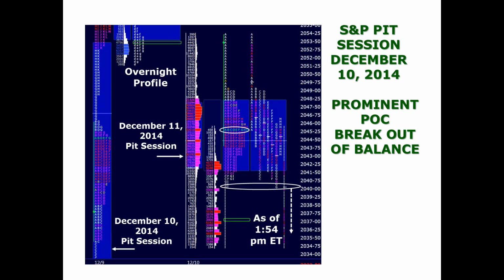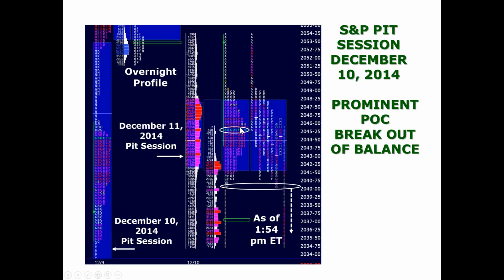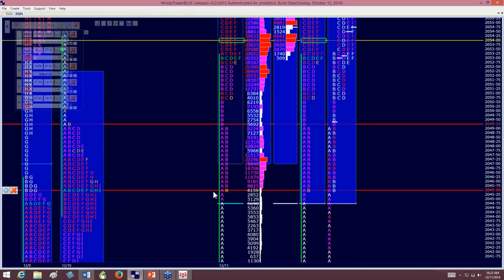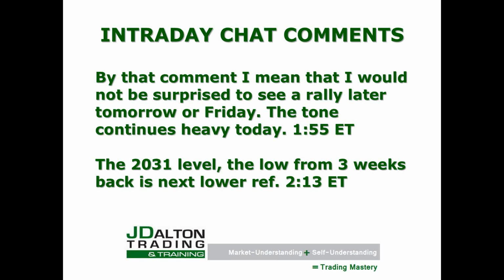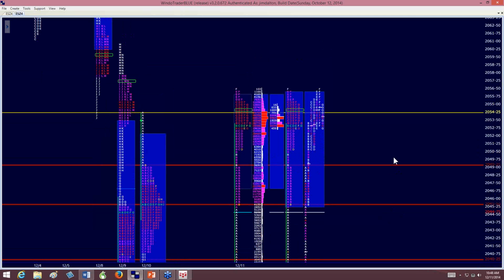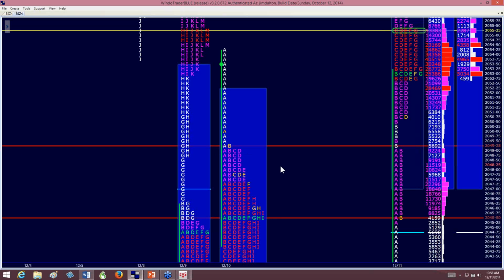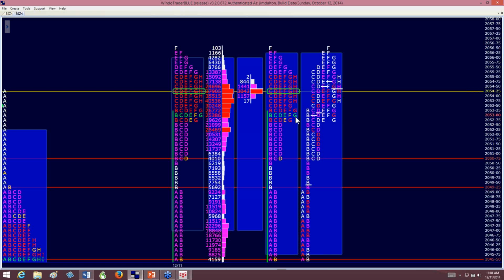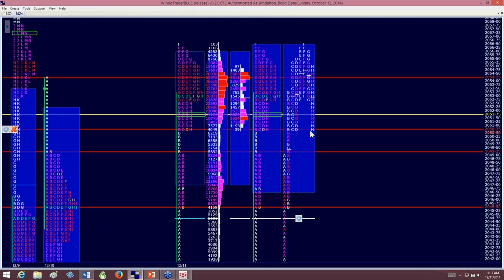How to Use the Market Profile to Size Up Our Competition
How can we use the Market Profile to read the market’s two-way auction process with all its attendant emotional herd behavior? Jim Dalton will show how to use several Market Profile observations to compete and capitalize in the highly competitive game of trading.